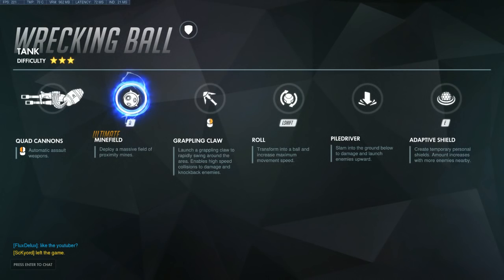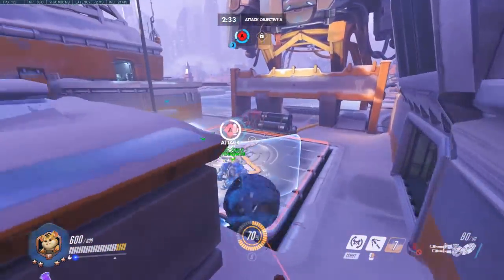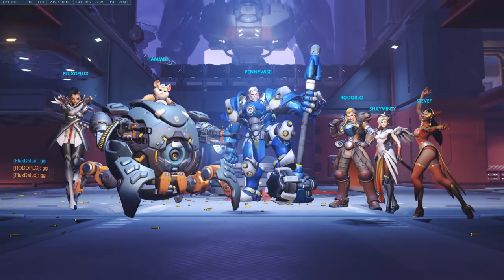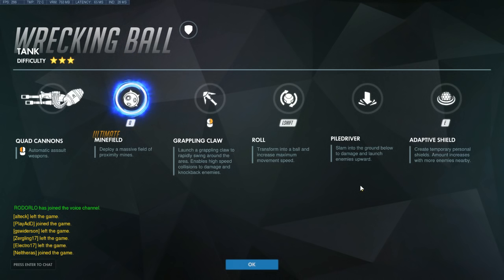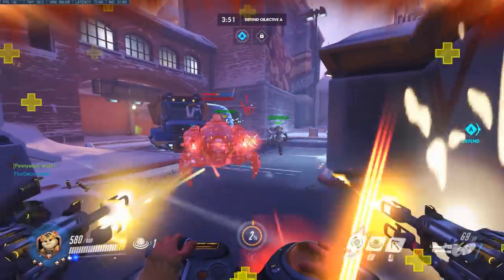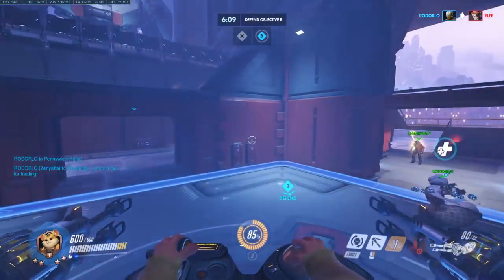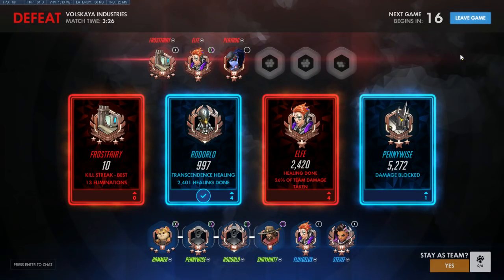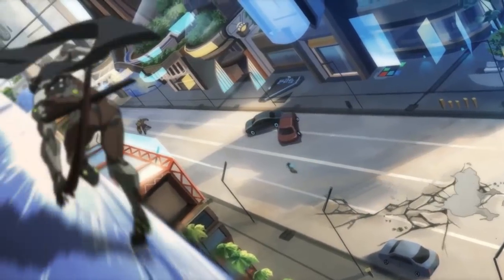Overwatch - Hammond/Wrecking Ball Gameplay! (1 HERO LIMIT Quickplay) | Hammeh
Wrecking Ball gameplay time! Hammond gameplay is on the Overwatch PTR now, so check out my look at him in One Hero Limit/Quickplay! What do you think of the Overwatch new hero gameplay? :)

Overwatch new hero Wrecking Ball - or Hammond, is a disruptive bruising tank with great area denial and movement abilities - his playstyle is really nutty, can't wait to get used to it even more!

What do you think of Wrecking Ball's abilities, ultimate and general playstyle? Hammond wants you to get in the middle of things with Adaptive shields, but you really have to keep moving so as not to get mowed down and to maximise your damage and disruption!

Can't wait to see this guy on live, bulldozing through shields left right and centre! :)

Hammeh

If you enjoy the channel and only if you feel it makes sense, do take a look at my Patreon, to see how you can help me continue creating the videos you enjoy, and perhaps take this channel to the next level!

--CHANNEL INFO

-SOCIAL -

All audio discussion and production of audio (TM) Hammeh 2018

All Overwatch Content (tm) Blizzard Entertainment - use of this content on YouTube or with the Adsense Program is permitted by Blizzard as part of their video policy.

-- About Hammeh --

Overwatch, Blizzard and gaming Lore, Daily News and Guides; along with Heroes of The Storm, PC Gaming and much more!

Hey, I'm Hammeh - I post videos 3-5 times a week, including..

**Overwatch** - Overwatch Lore, Hero Interactions and Overwatch voice lines, Game Theory (including new hero, character and event speculation) Beta gameplay, tips, Overwatch Easter Eggs, Overwatch story, lore and more!

**Gaming Lore** - video games lore and story in all its glory! Gaming lore, origin stories, voice lines, interactions and quotes.

**Unwrapped - Game Previews, Reviews and First Impressions**

**Unboxings and Swag** - collector's edition unboxings of games, gaming merchandise, swag and more!

The channel and community is all about enjoying gaming and having no shame in being new or a bit useless at times - whether we're learning a new game together or trying to compete badly, join us as we crash and burn whilst hopefully learning something along the way!